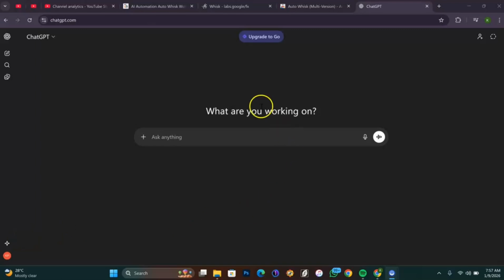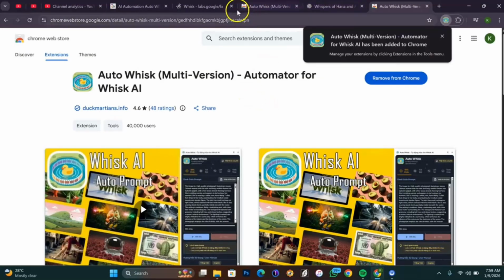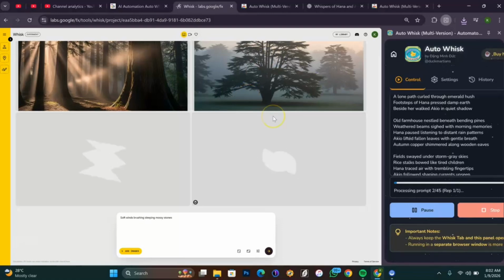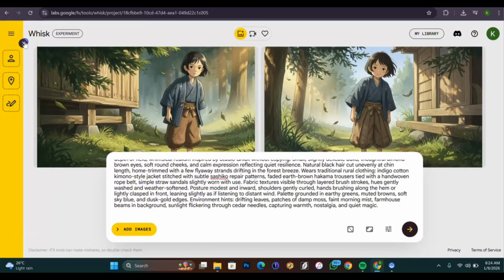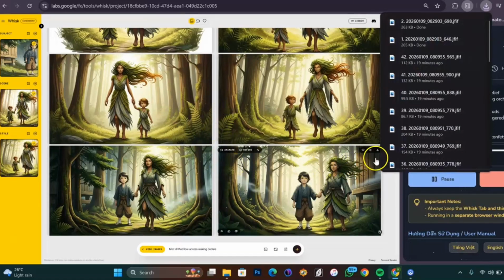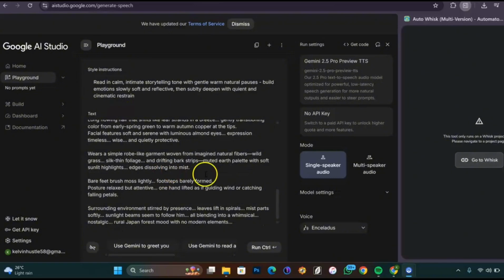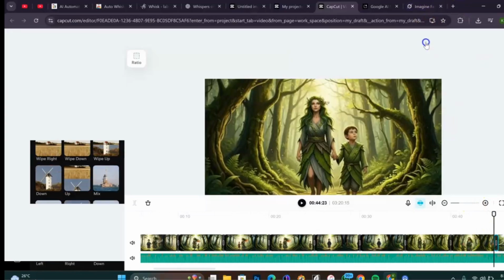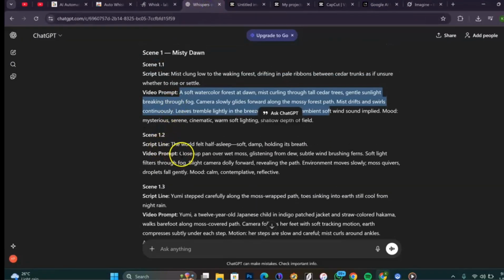How I Created Unlimited AI Videos in Bulk (One Click) | FREE Text-to-Video Automation (2026)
How I created unlimited AI videos in bulk using a FREE text-to-video automation workflow — all in one click, powered by Auto Whisk.

In this video, I break down a 100% FREE AI automation system using Auto Whisk that lets you generate unlimited AI videos at scale — without pricing tiers, credits, or fake free trials.

Most creators think bulk AI video creation is expensive, complicated, or locked behind subscriptions.

This is real content automation for 2026.

✍️ Create AI videos directly from text (step-by-step)
⚡ Generate hundreds of AI videos in bulk automatically
🎭 Maintain character consistency across scenes
🎨 Apply a single visual style to all your videos
🎙️ Generate human-like AI voiceovers for FREE
🎬 Turn images into video clips for better retention
🧠 Use Auto Whisk automation to remove manual work

📌 Shorts & Reels creators
📌 Faceless YouTube channels
📌 Story, finance & motivational niches

Works with Auto Whisk + Google Whisk, and is perfect for YouTube Shorts, Instagram Reels, TikTok, and long-form videos.

Would you use Auto Whisk to create unlimited AI videos in bulk?

All prompts and the complete Auto Whisk workflow are available on Telegram.